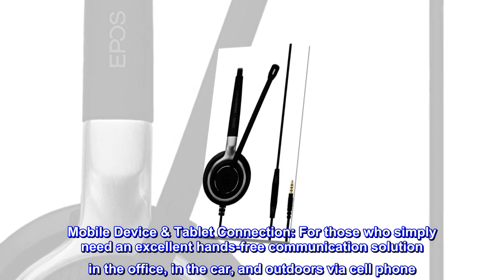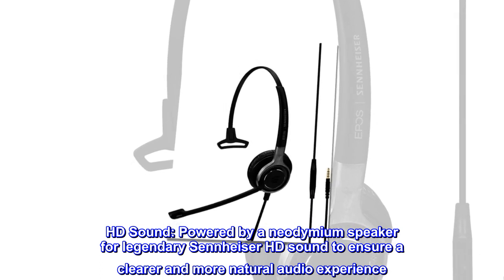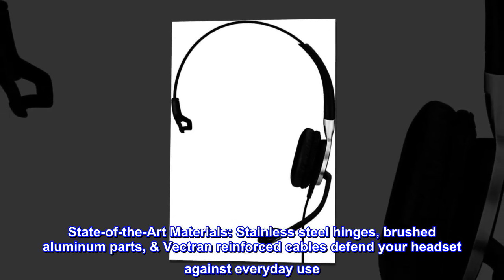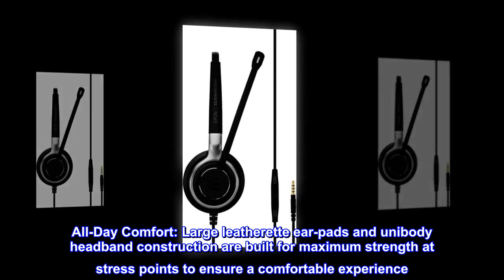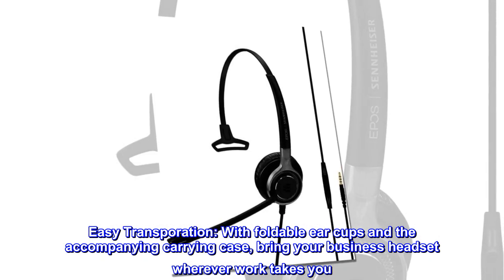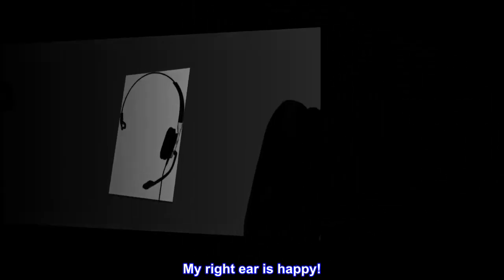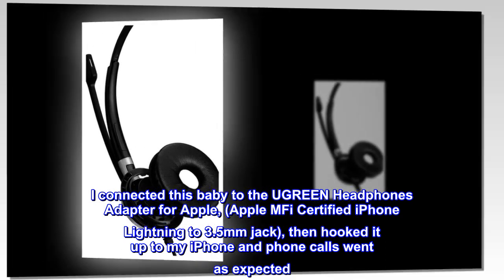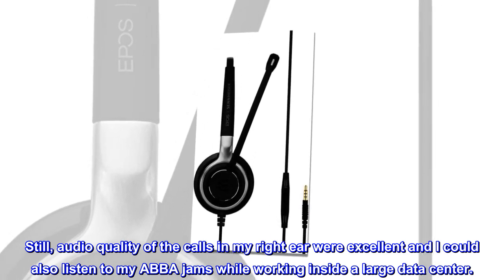Sennheiser SC 635 (507253) - Single-Sided Business Headset | For Mobile Phone and Tablet | with HD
Mobile Device & Tablet Connection: For those who simply need an excellent hands-free communication solution in the office, in the car, and outdoors via cell phone
HD Sound: Powered by a neodymium speaker for legendary Sennheiser HD sound to ensure a clearer and more natural audio experience
Ultra Noise-Cancelling Technology: Filters out all unwanted background noise for crystal-clear conversations
State-of-the-Art Materials: Stainless steel hinges, brushed aluminum parts, & Vectran reinforced cables defend your headset against everyday use
In-Line Call Control Unit: Answer or end your calls, control the volume, mute your mic and redial calls - directly from your headset
All-Day Comfort: Large leatherette ear-pads and unibody headband construction are built for maximum strength at stress points to ensure a comfortable experience
ActiveGard Technology: Ensures protection against acoustic injury caused by sudden sound bursts on the line
Easy Transporation: With foldable ear cups and the accompanying carrying case, bring your business headset wherever work takes you
Extreme Durability: Features a unibody headband design for maximum strength at stresspoints
My right ear is happy!
Works great with my iPhone XR, allowing for multi-tasking duties away from the desk. I connected this baby to the UGREEN Headphones Adapter for Apple, (Apple MFi Certified iPhone Lightning to 3.5mm jack), then hooked it up to my iPhone and phone calls went as expected. Remember, this is a headset, not headphones so I'm not sure about the validity of the noise-cancelling function for a single-ear headset. Still, audio quality of the calls in my right ear were excellent and I could also listen to my ABBA jams while working inside a large data center.